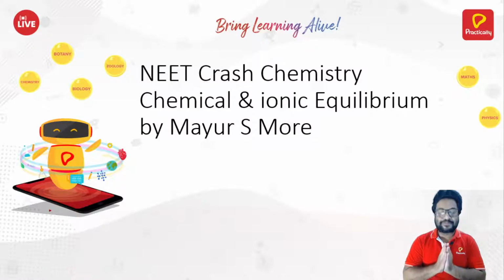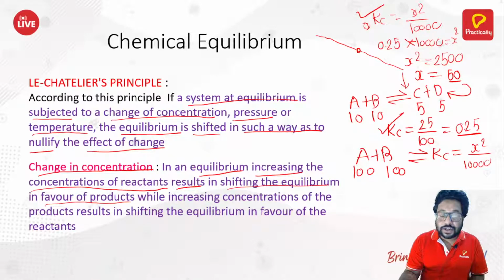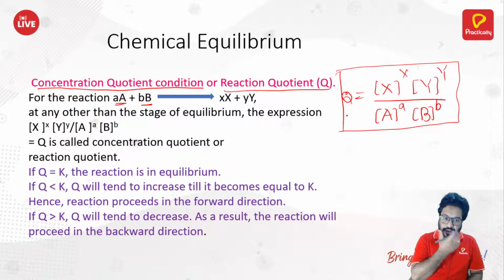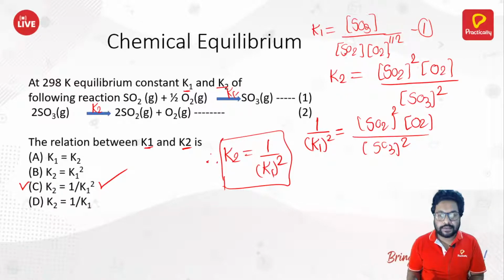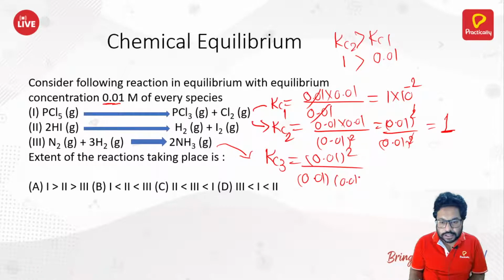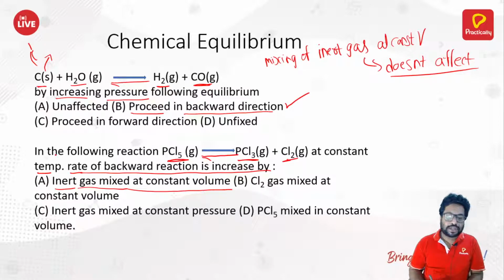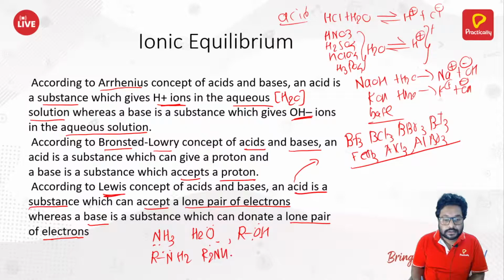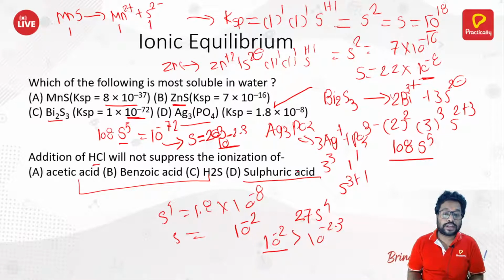Practically - NEET Crash Course - Equilibrium